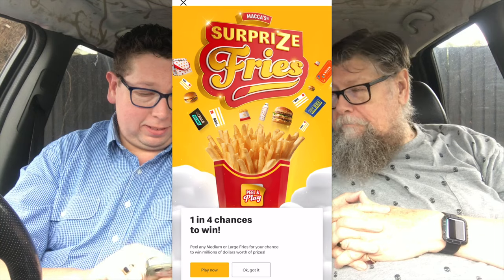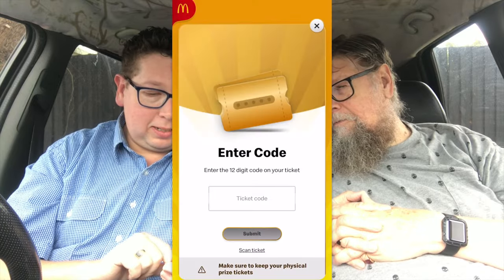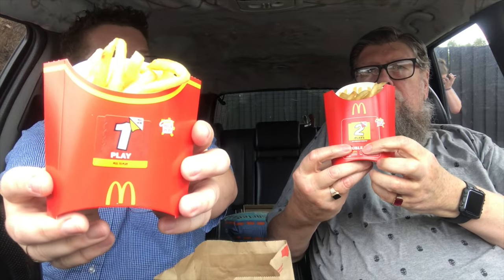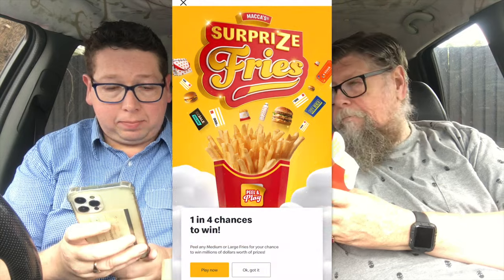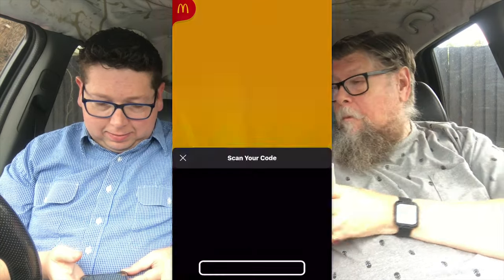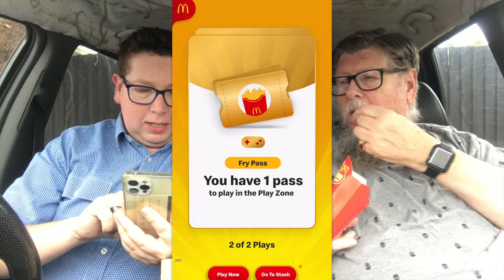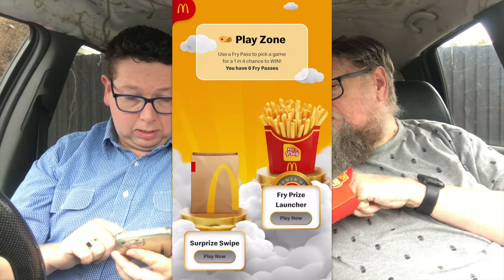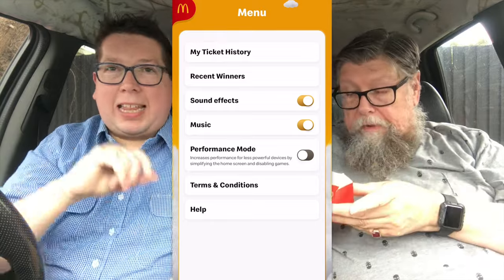Checkout Basket Mcdonalds Surprize Fries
Checkout Basket
McDonald’s
Surprize Fries

Come and watch Craig and Chris Taste Test.